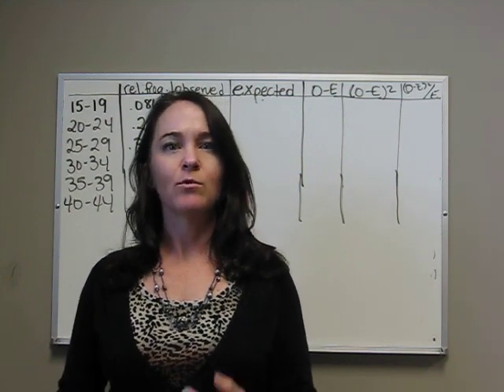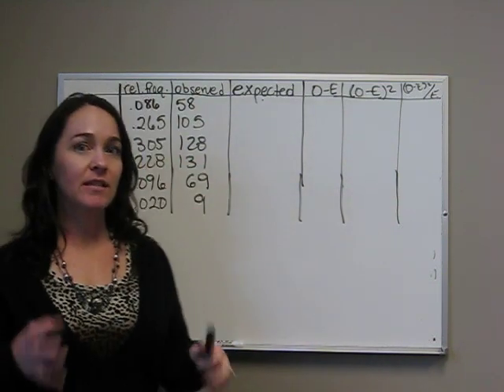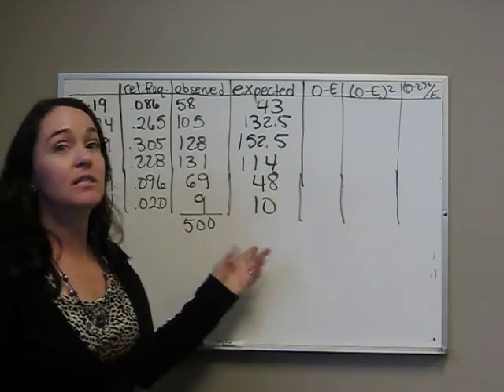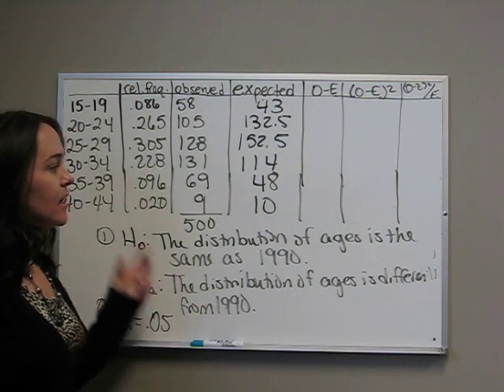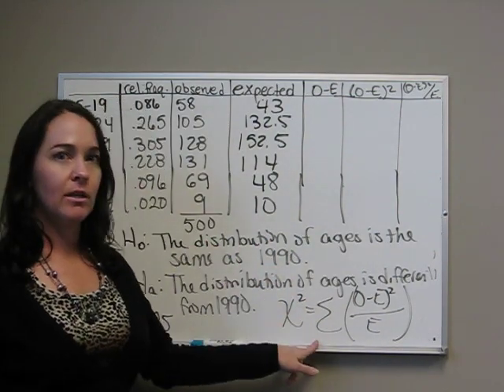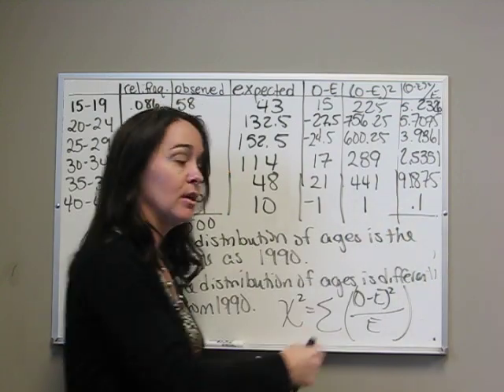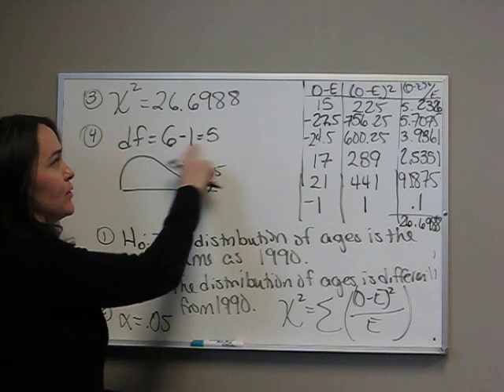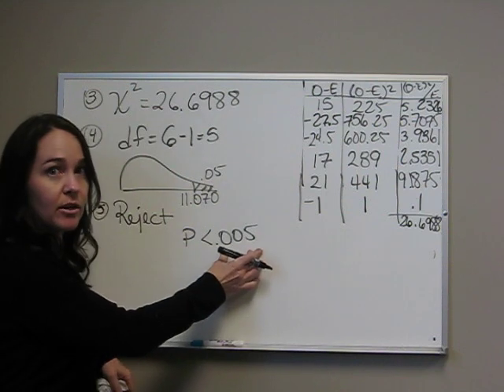goodnessoffit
6 steps for the Goodness of Fit Hypothesis test